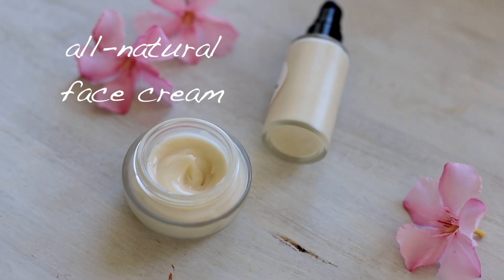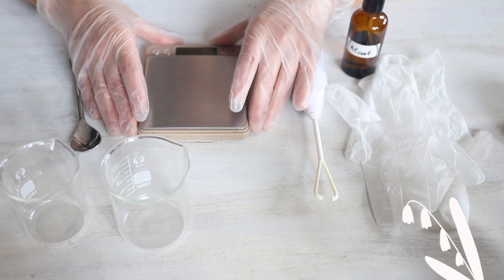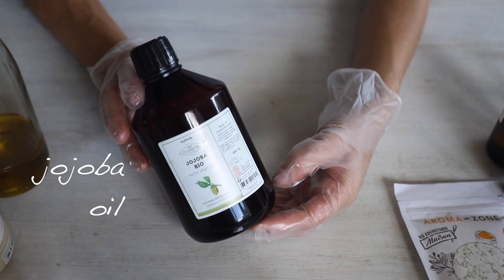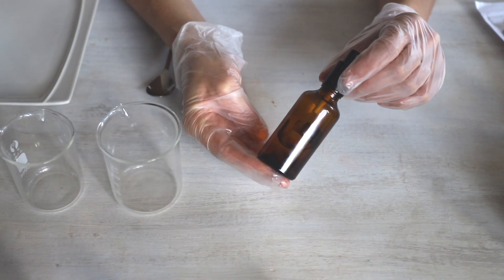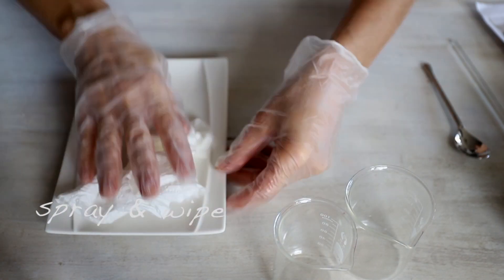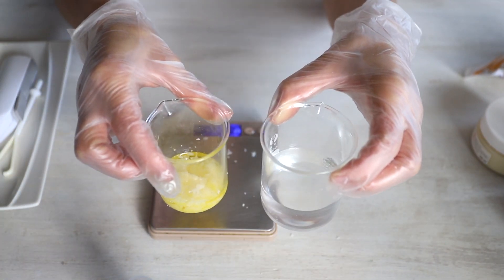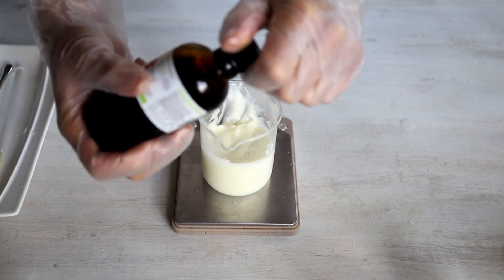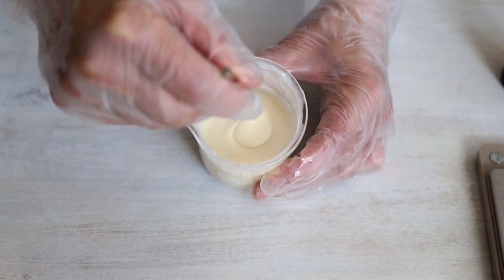How to Make an AWESOME Face Moisturizer at Home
In this how-to video, I'll show you how to make an amazing face moisturizer at home. This moisturizer is perfect for normal to dry skin, and it's super easy to make!

If you're looking for a moisturizer that will make your skin look and feel great, then you need to try this face moisturizer! This moisturizer is great for sensitive skin, and it will help you achieve a more radiant complexion. Make sure to check out this video to learn how to make this amazing moisturizer at home!

THE RECIPE
from the video (moisturizing face cream with antioxidants for normal skin):

5 g of Red Grape Extract (check the links below)
0,6 g of Cosgard preservative (check the links below)
0,2 g of 98% Vitamine E (check the links below)

TOOLS:

high precision weigh scale
pH stripes
laboratory glass beakers

HOW TO CORRECT THE PH OF YOUR FORMULATION:
Please, check the post on my blog with a detailed explanation

About me:

I am Olga Larnaudie, a certified cosmetic chemist and natural skincare formulator. I live in French Alpes near beautiful Annecy Lake. I've been passionate about natural skin and hair care for almost 20 years, and I love sharing my passion with you!

I use my aromatherapy and cosmetic chemistry knowledge, my family recipes, and French beauty traditions to create my products.